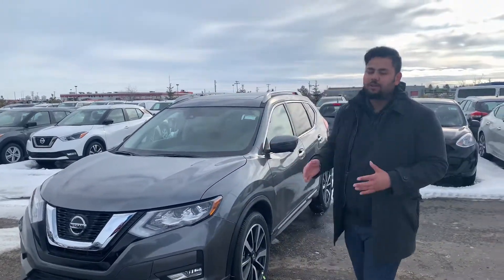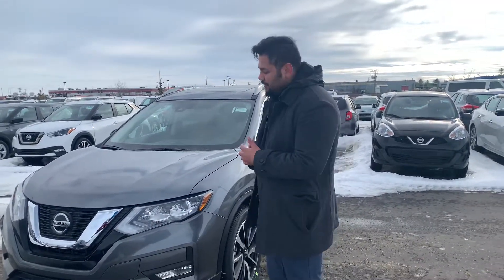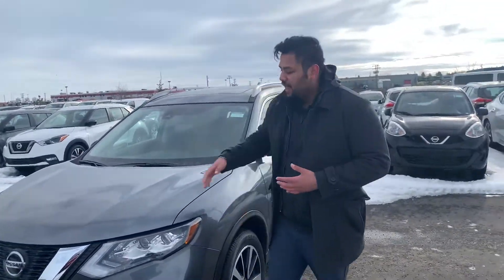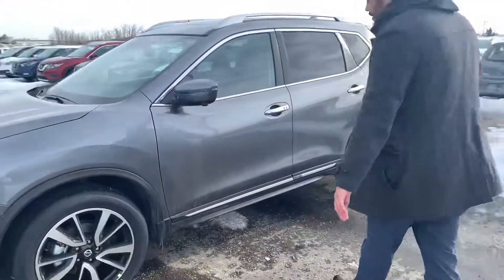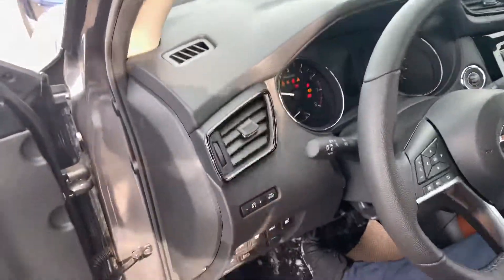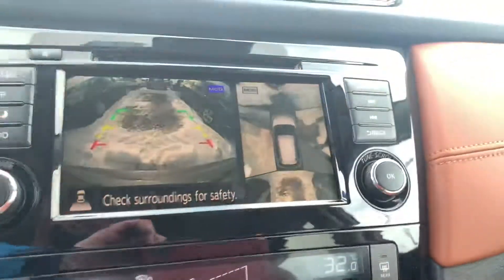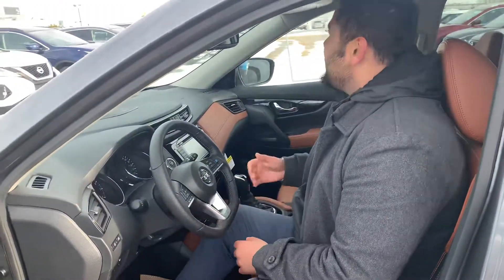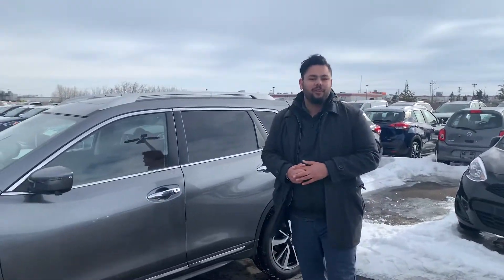Brett look at this!